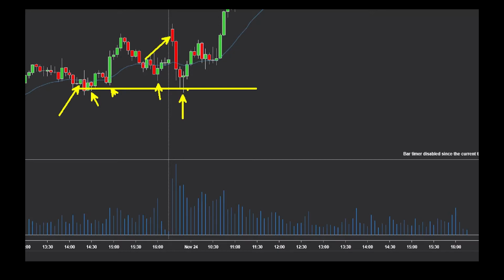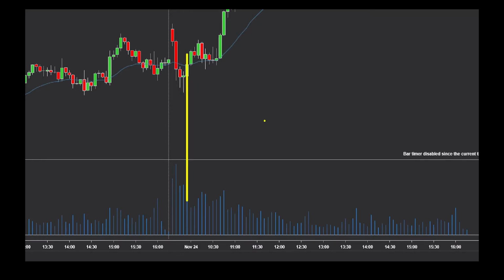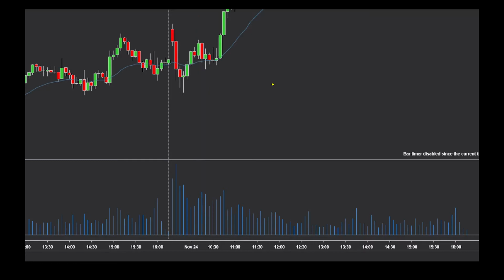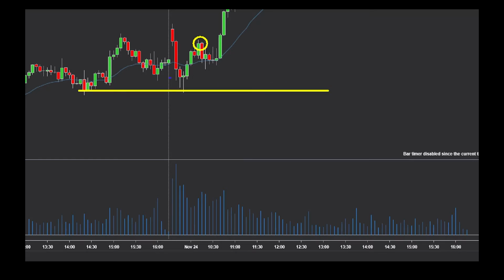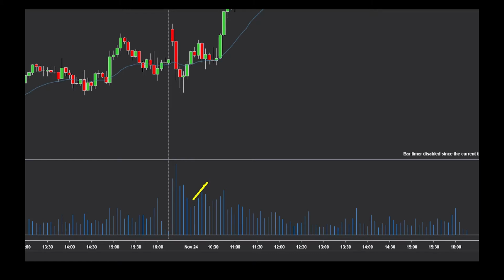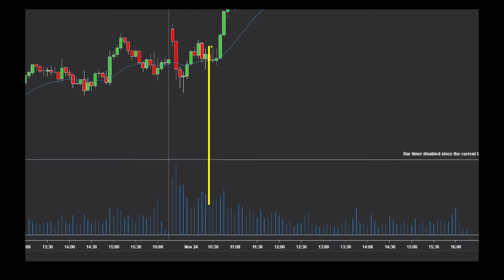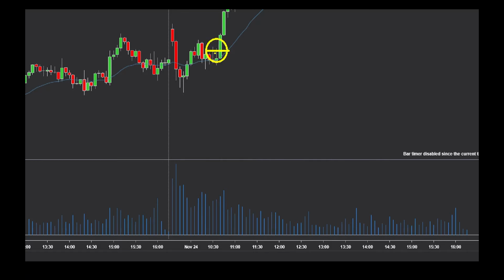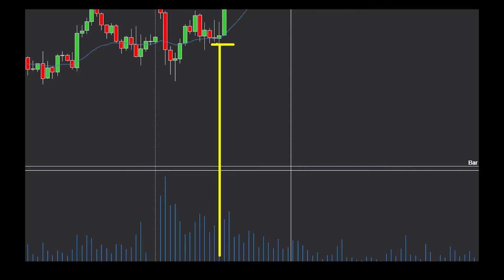How Does Volume Work? My Take On Reading Volume | Learn To Day Trade Emini Futures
Applications:
Video/Photo Editing: Adobe Creative Cloud
Recording: Streamlabs+OBS
Eye Strain Reducer: F.Lux
Time Syncing: NetTime
Window Management: Winsplit Revolution
Webinars: Zoom